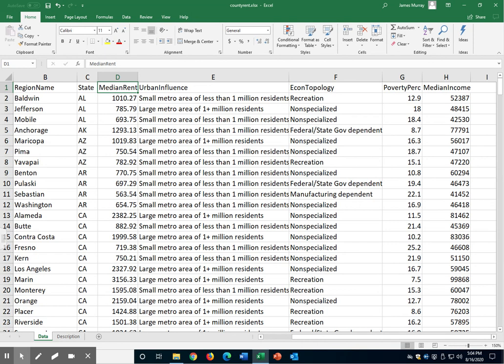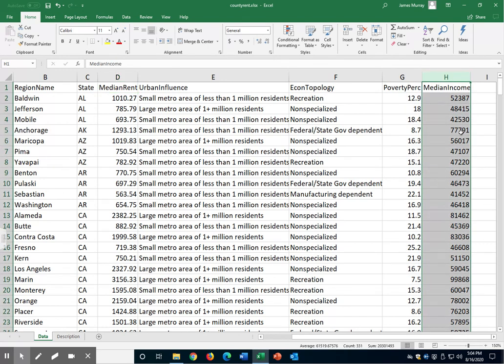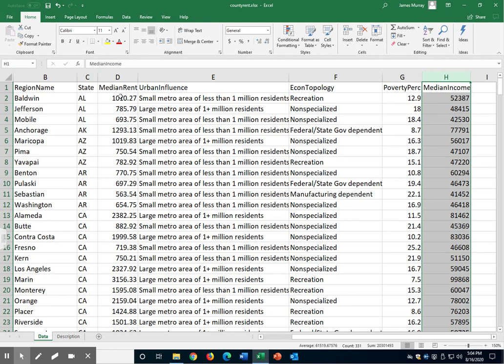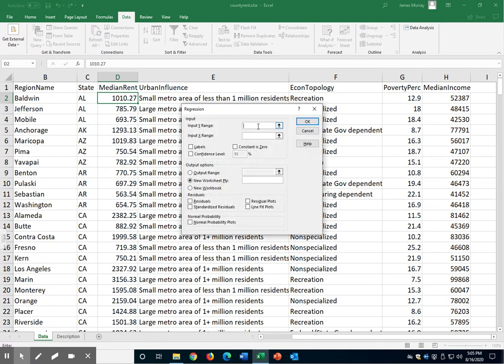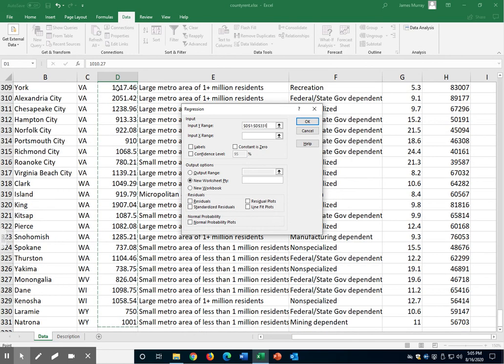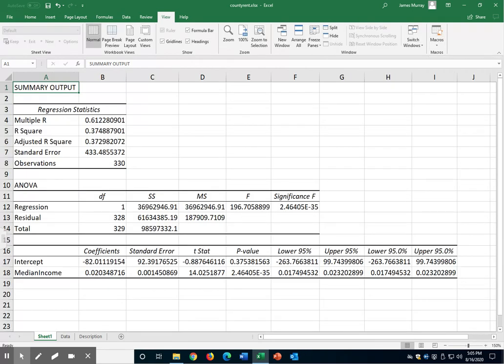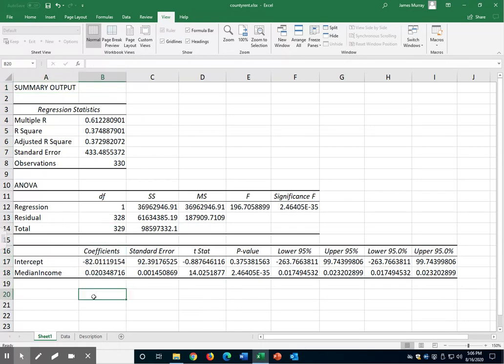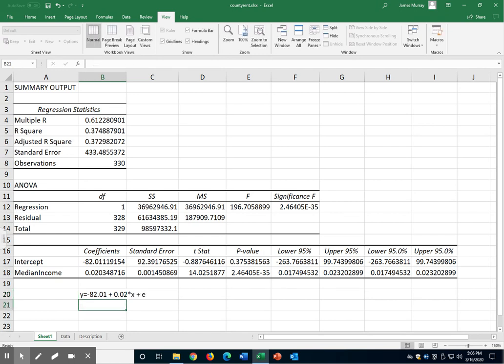Running a Simple Linear Regression in Excel